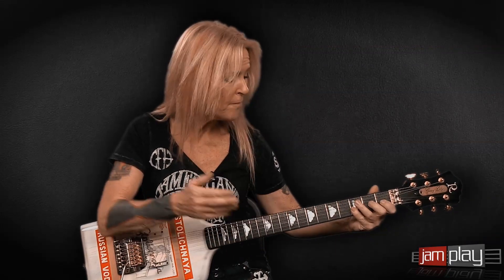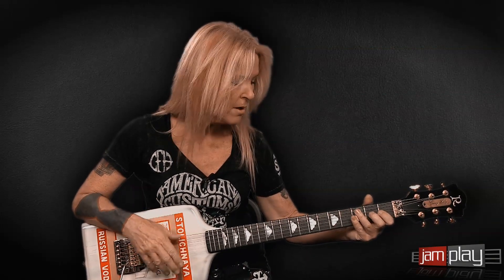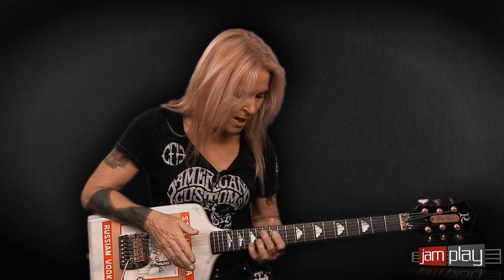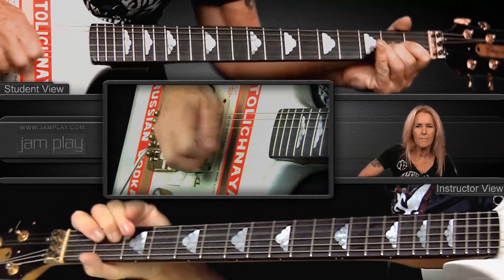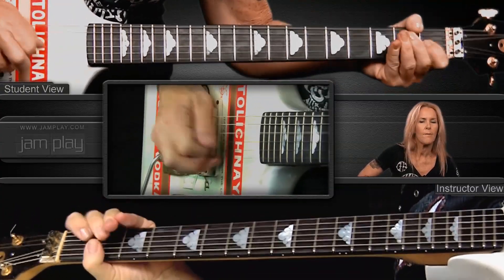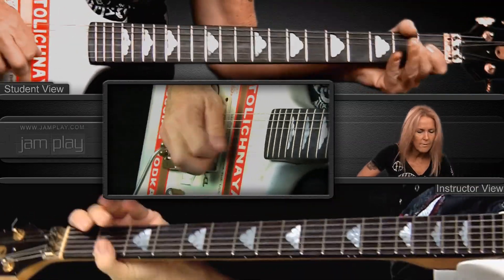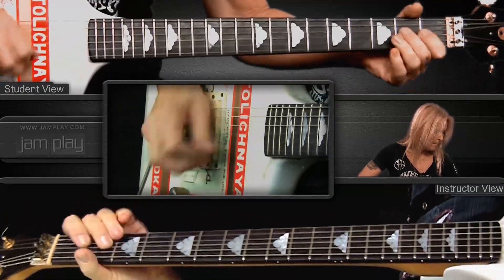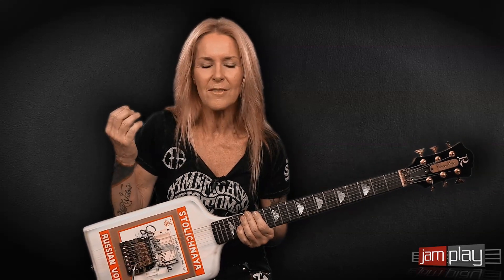Lita Ford - Toolbox Tips for Building a Solo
Lita Ford has stopped into the JamPlay.Com Studios to offer some insight and personal experience on how to develop a good guitar solo. For more from this series or to check out other guitar solo lessons, please

Interested in Soloing with a capo? This CAGED Lesson can offer tips on how to move up the neck.